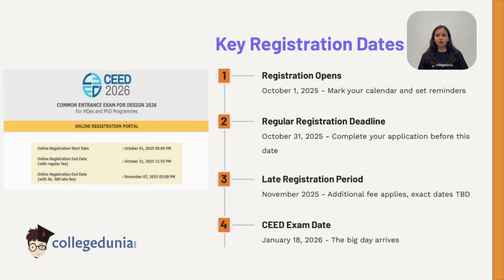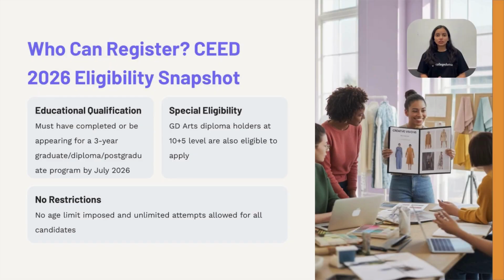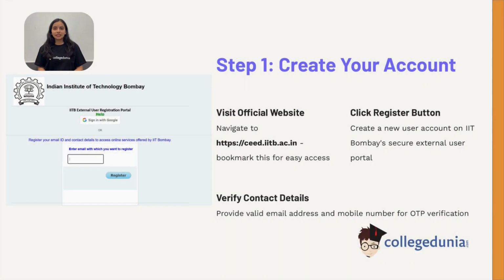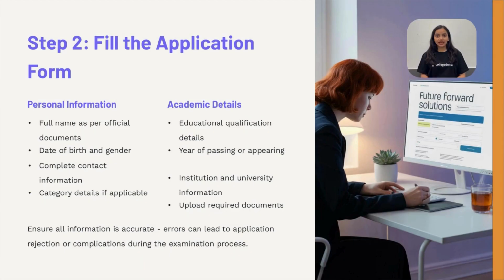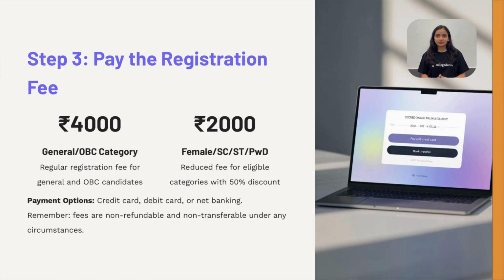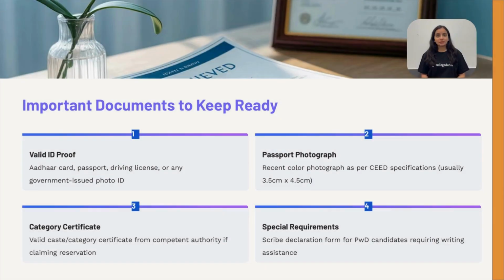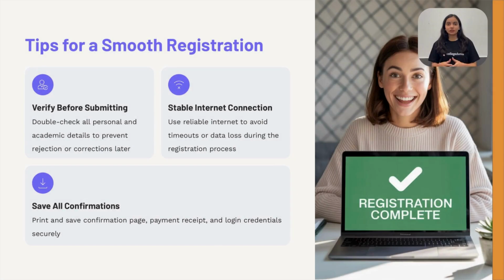How to Register for CEED 2026: Step-by-Step Guide & Important Details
Are you planning to appear for the CEED 2026? This video will walk you through the entire registration process, from filling out the form to submitting all necessary documents. Get tips on common mistakes to avoid and important dates you need to remember. Whether you're a first-time applicant or need a refresher, this guide has got you covered!

Key Topics:
CEED 2026 registration steps
How to fill out the application form
Important documents needed
Application fees and deadlines
Tips for a smooth registration experience

Make sure you don’t miss out on any updates!